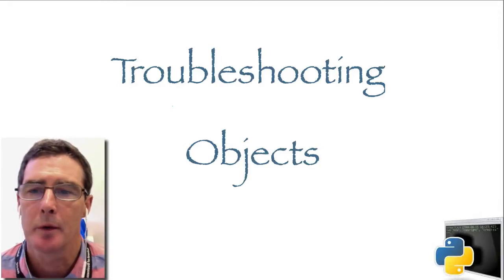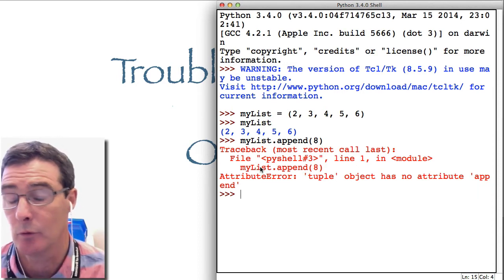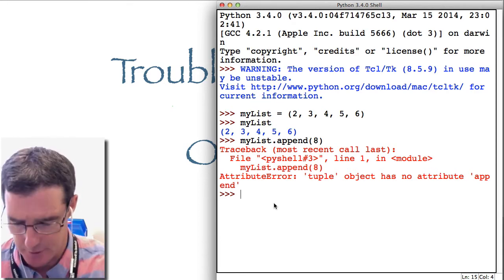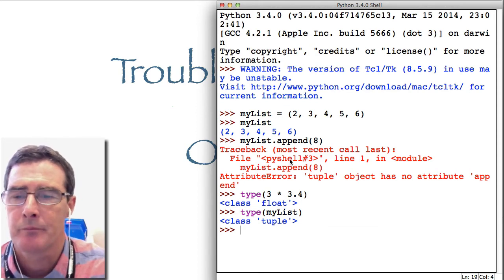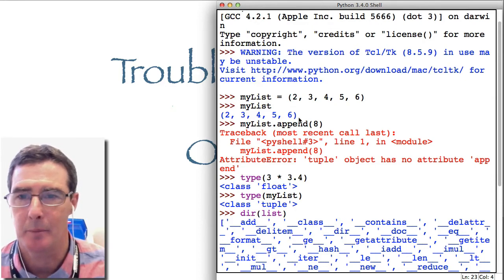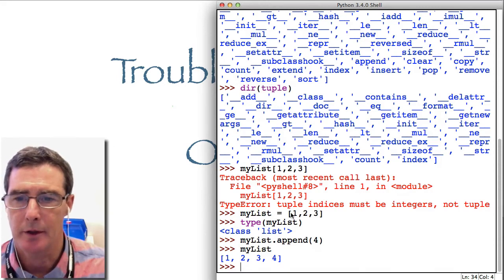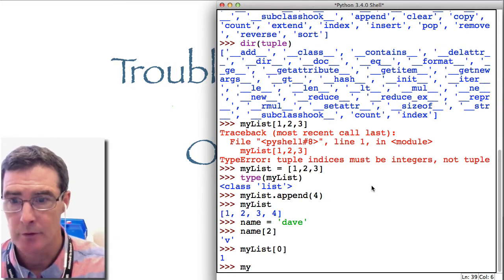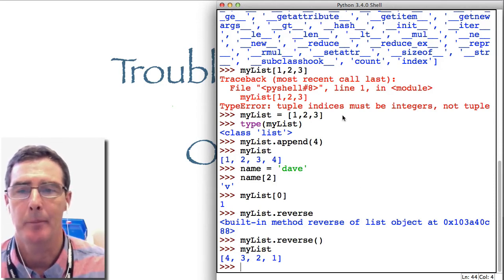Python Lesson 6: Troubleshooting for new Python programmers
This is an introduction to troubleshooting when writing using the basic Python data types. This video explains how to investigate errors with classes and methods when encountered by new programmers.